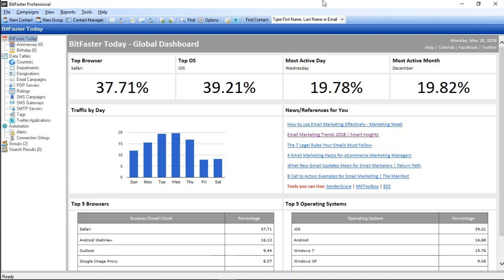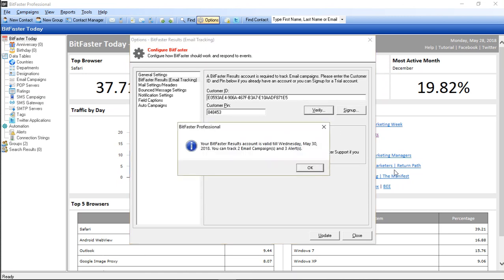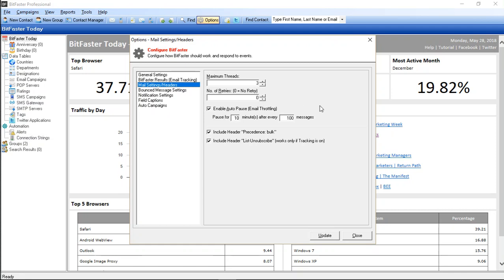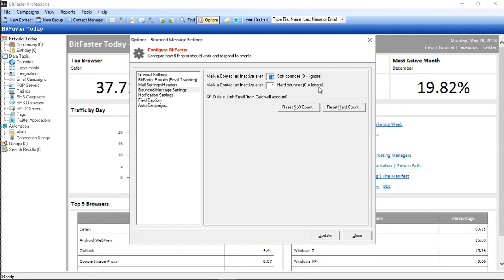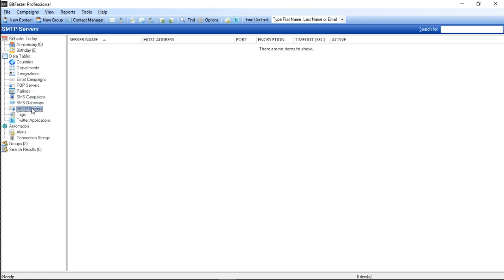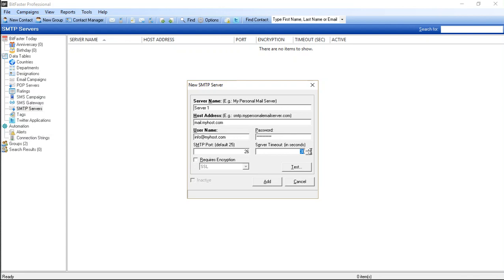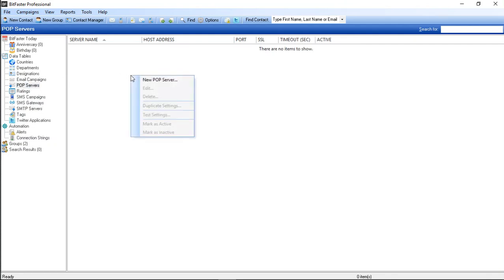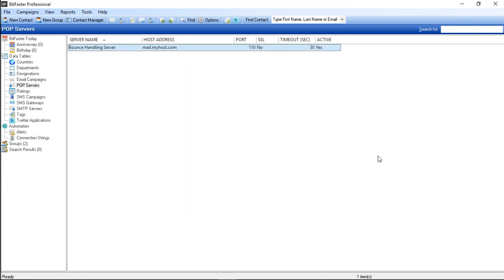Creating an Email Campaign Using BitFaster - Part 1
In this video we will discuss about the Configuration required before you get started with the process of creating an Email Campaign. You can sign-up for a Free 30 day trial of BitFaster Results, our Email Tracking system.

BitFaster is an on-premise software that you can download and install in minutes.